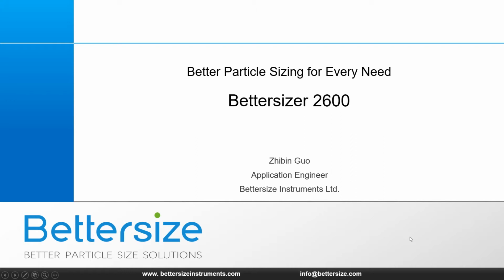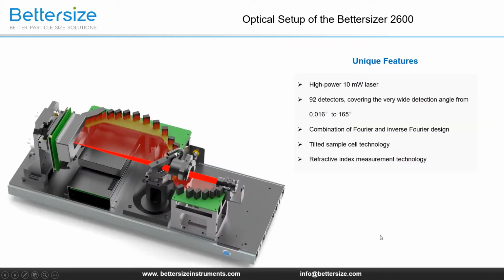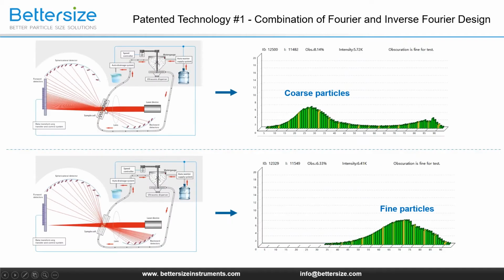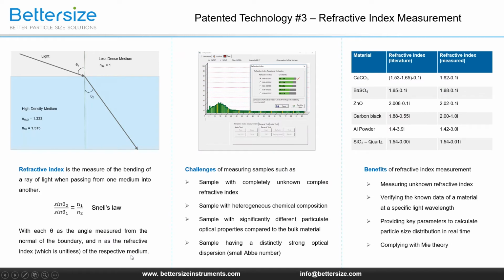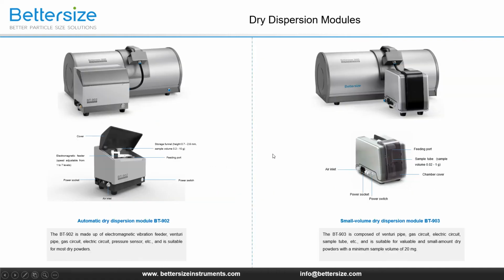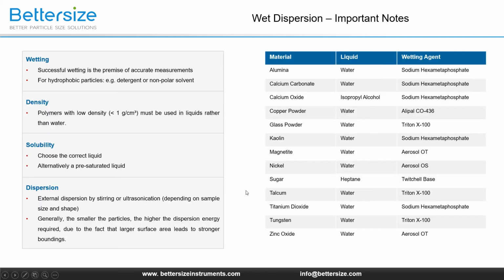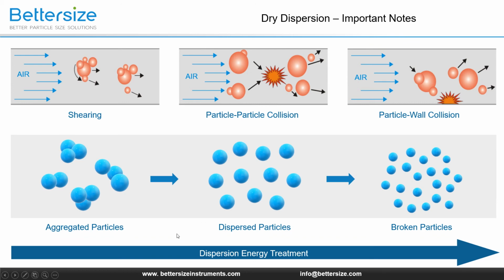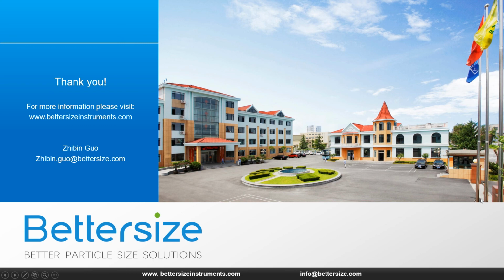A Brief Introduction to Laser Diffraction Fundamentals of Bettersizer 2600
Watch Bettersize's application engineer Zhibin Guo touching upon the basic concepts of particle sizing, laser diffraction, light scattering and presenting the fundamentals of Bettersizer 2600. The Bettersizer 2600 is an integrated and powerful particle size analyzer. By combining the innovative optical technology and the standard operating procedure (SOP), it delivers precise particle size distribution for both wet and dry dispersions with remarkable ease.

0:00 - Start
0:29 - Outline
1:12 - Fundamental Concepts
3:24 - Optical Setup
14:35 - Modular Design
19:19 - Wet Measurement
21:51 - Dry Measurement
25:06 - Automatic Function & Software
27:56 - Summary